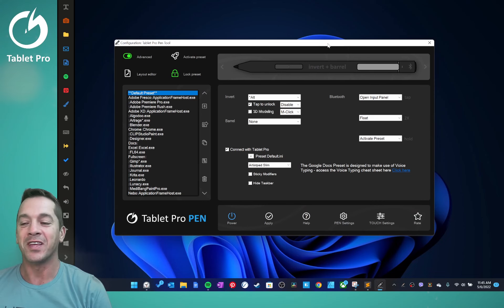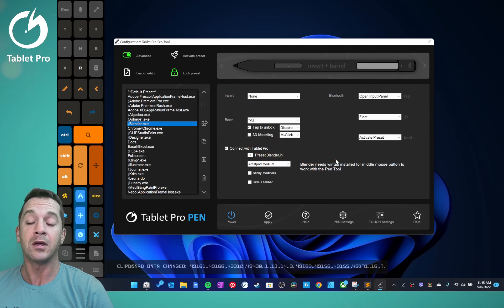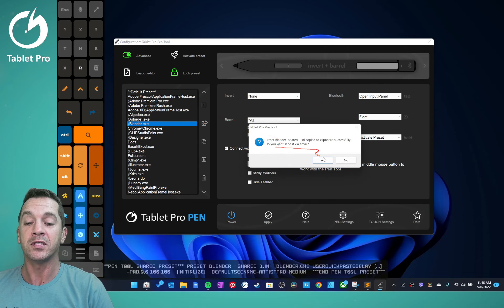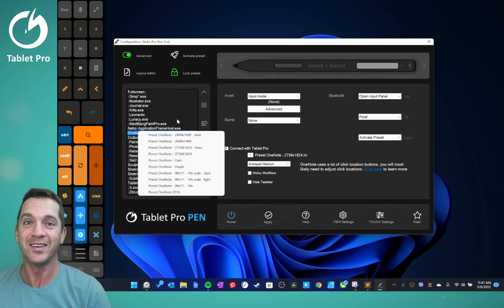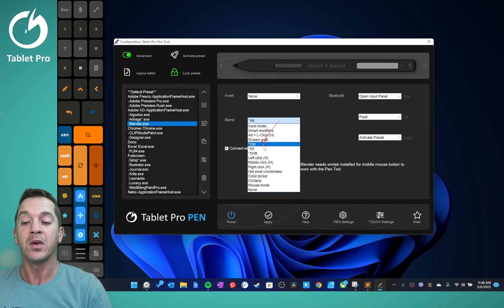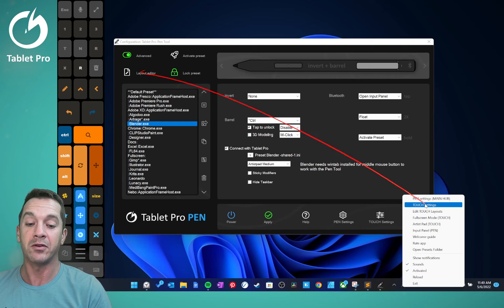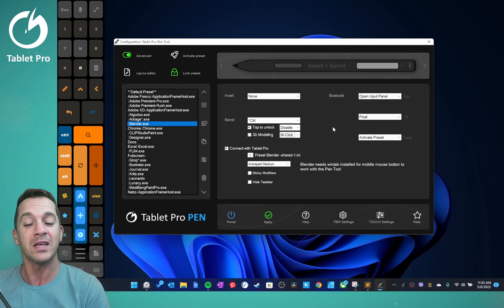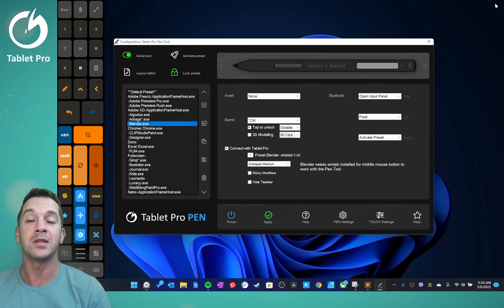Pen tool 4.3.0 SHARING is CARING button 😁 Middle Mouse button : Updated UI and smoother switching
Brand New update with LOTS of big important awesome improvements to the Pen Tool. You can now remap the side button to middle mouse click and use it on the screen, or share your file and settings with a friend (or foe) easily. Rename your files different then the default before sharing for best experience. Please rate the app up if you are using this and enjoy it!